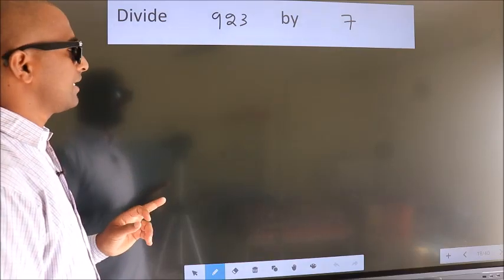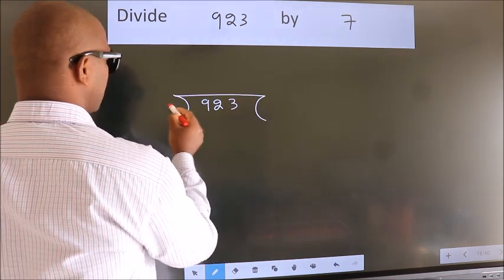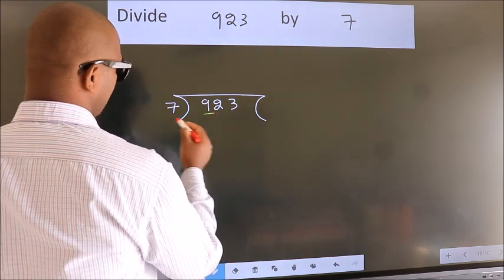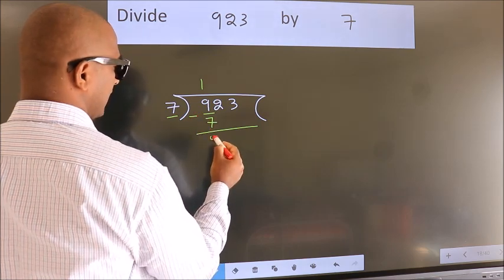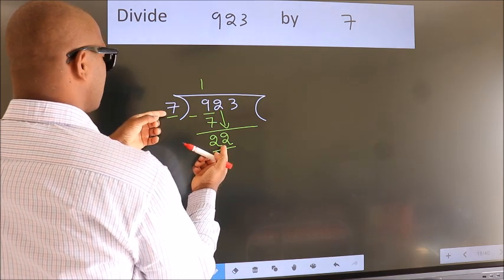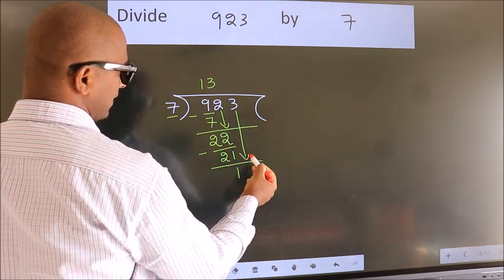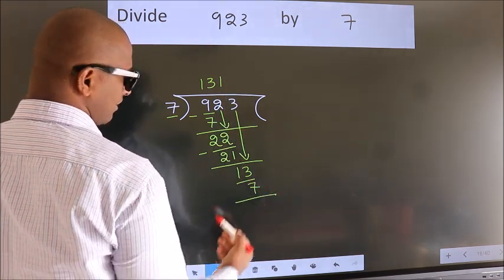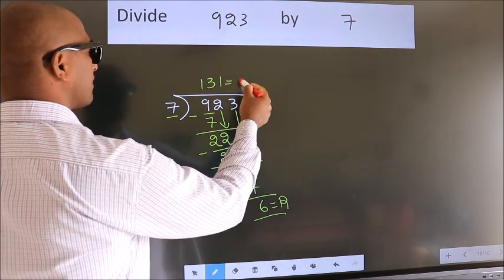Divide 923 by 7